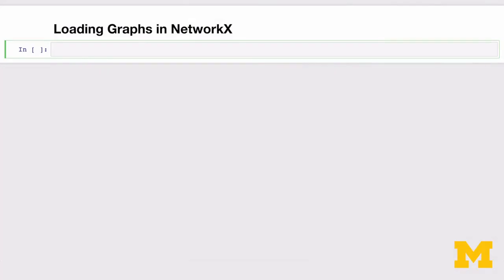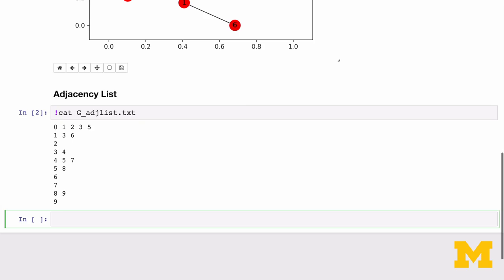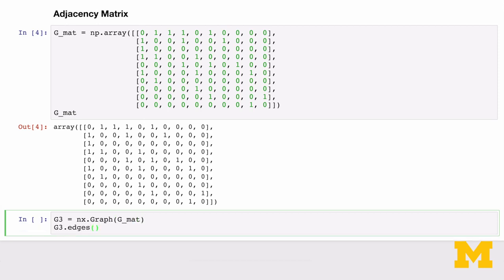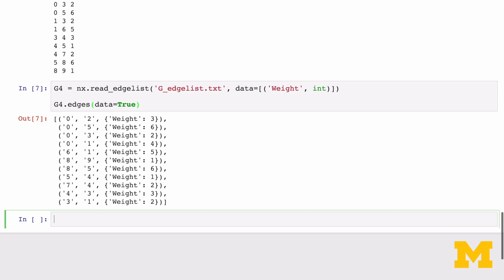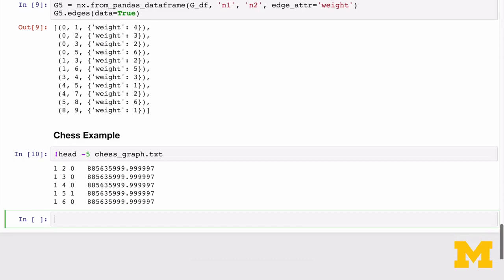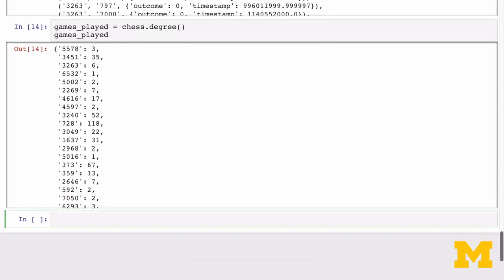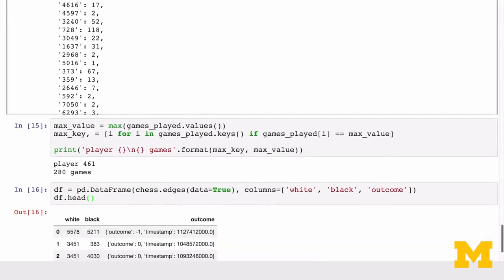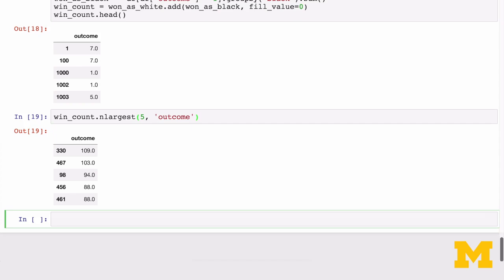TA Demonstration: Loading Graphs in NetworkX - Applied Social Network Analysis in Python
Link to this course:
Applied Data Science with Python Specialization
This course will introduce the learner to network analysis through tutorials using the NetworkX library. The course begins with an understanding of what network analysis is and motivations for why we might model phenomena as networks. The second week introduces the concept of connectivity and network robustness. The third week will explore ways of measuring the importance or centrality of a node in a network. The final week will explore the evolution of networks over time and cover models of network generation and the link prediction problem.

This course should be taken after: Introduction to Data Science in Python, Applied Plotting, Charting & Data Representation in Python, and Applied Machine Learning in Python.
Graph Theory, Network Analysis, Python Programming, Social Network Analysis
Excellent tour through the basic terminology and key metrics of Graphs, with a lot of help from the networkX library that simplifies many, otherwise tough, tasks, calculations and processes.,Really enjoyed the mathematical component of this course. It was fun to see how you could connect the graph theoretical components to the machine learning concepts from earlier courses.
Module One introduces you to different types of networks in the real world and why we study them. You'll learn about the basic elements of networks, as well as different types of networks. You'll also learn how to represent and manipulate networked data using the NetworkX library. The assignment will give you an opportunity to use NetworkX to analyze a networked dataset of employees in a small company.